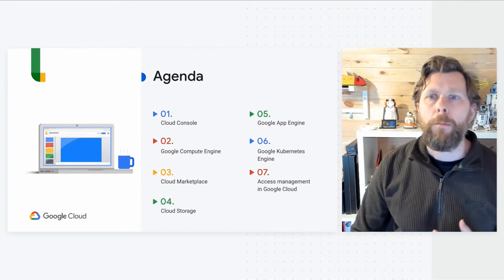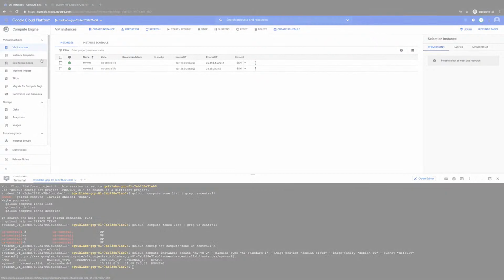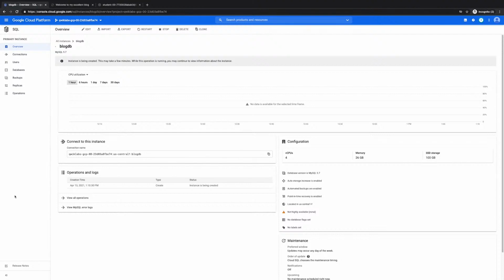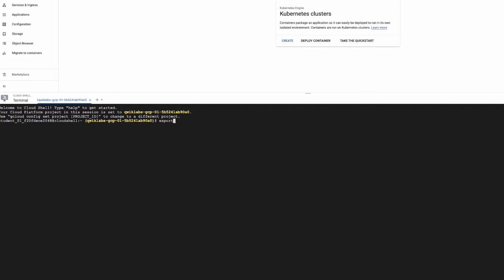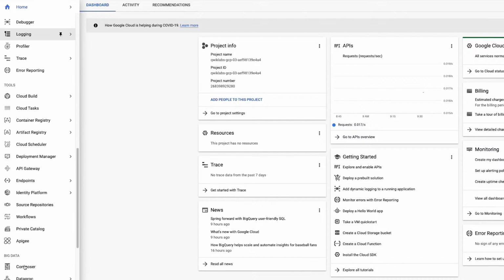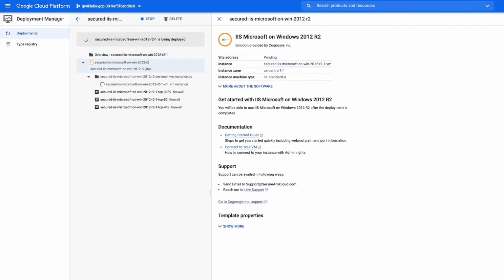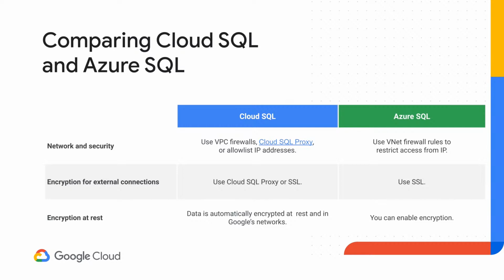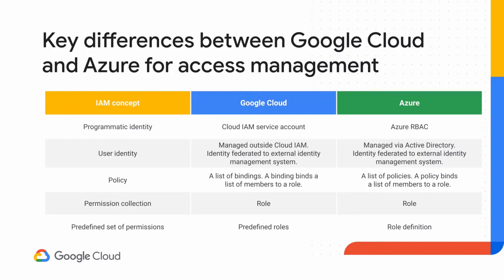Journey to Google Cloud: Paths for AWS and Azure Professionals - GCP for AWS Professionals